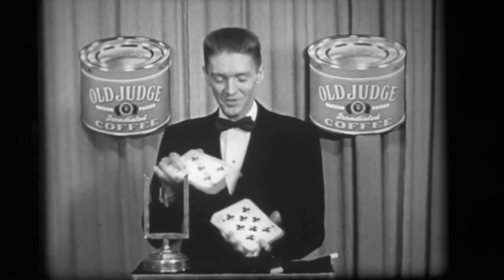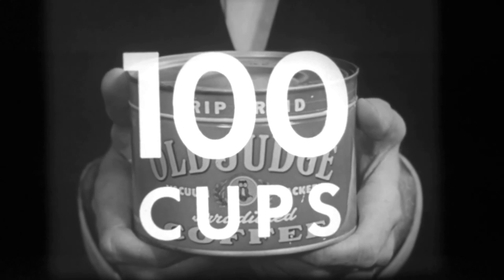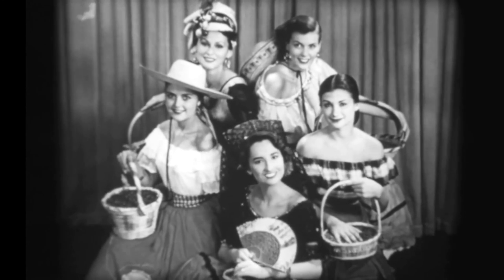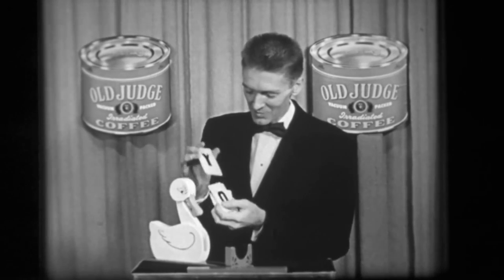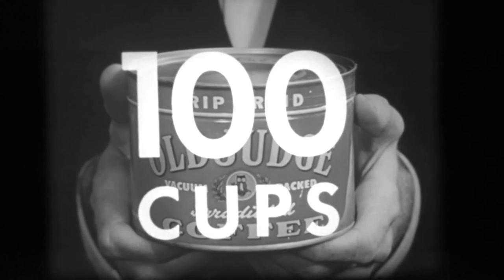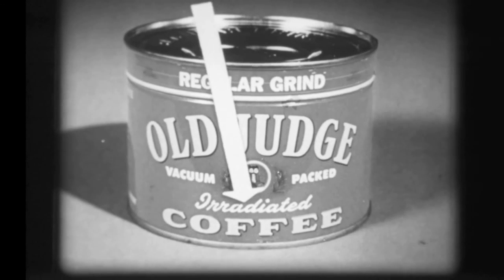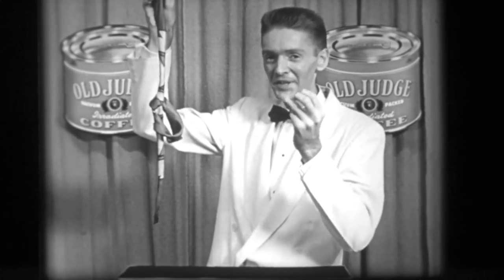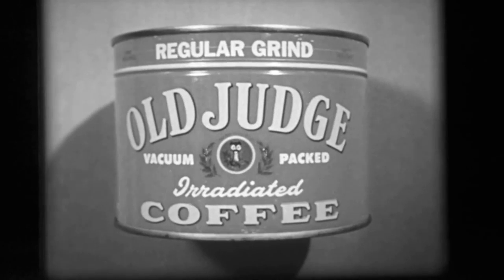Old Judge Coffee TV Commercials - St.Louis,Mo.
Old Judge Coffee TV Commercials - st.louis